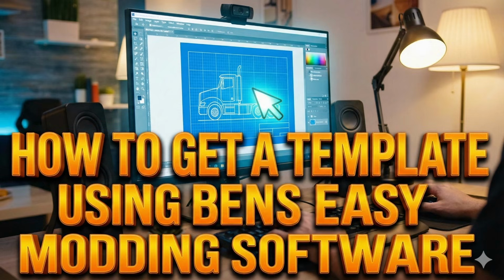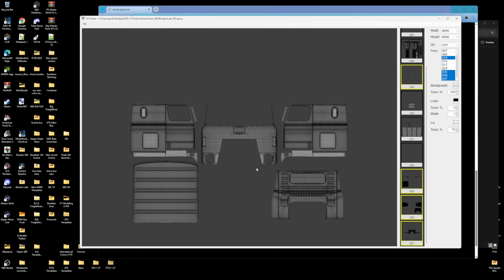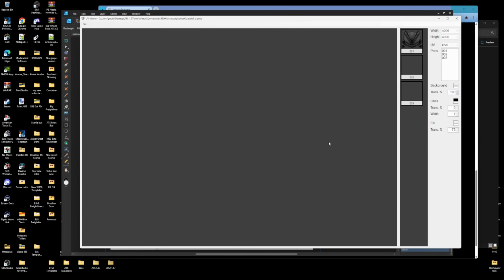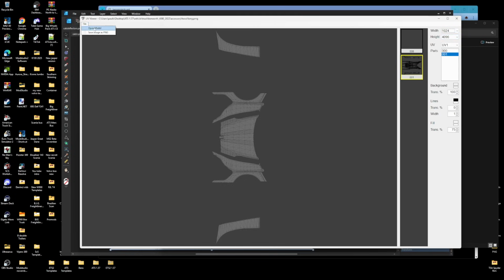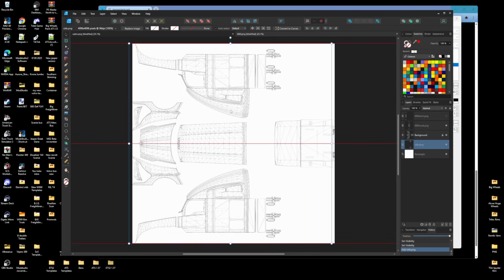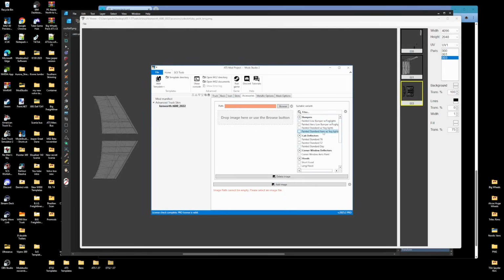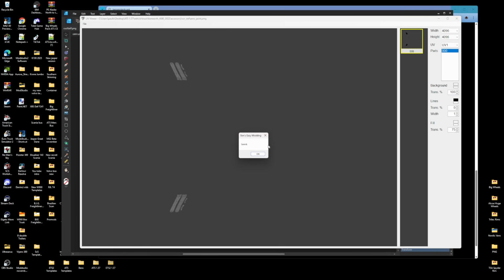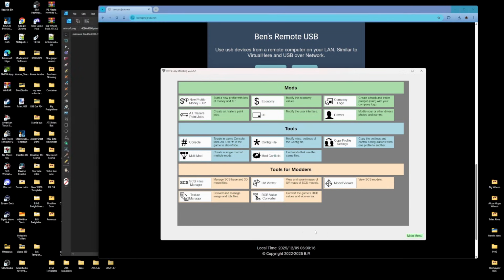Never Struggle With Truck Templates Again 🚛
Struggling to find the perfect template for your truck skin? 🤔 In today's video, I’m walking you through exactly how to get a vehicle template using Bens Easy Modding Software.

Whether you are new to modding or just want a faster workflow, this tool makes grabbing wireframes and templates super simple. Say goodbye to complicated workarounds and hello to easy truck designing! 🎨🚛

👇 In this video, you will learn:

Where to find Bens Easy Modding Software

How to load your truck model

Exporting the template correctly for Photoshop/Paint.NET

Tips for high-quality skins